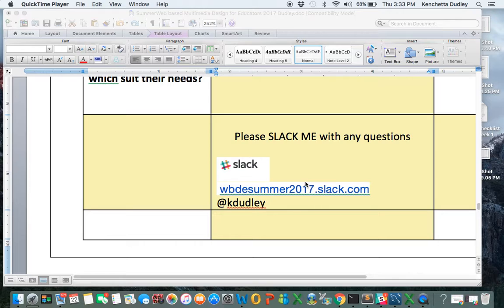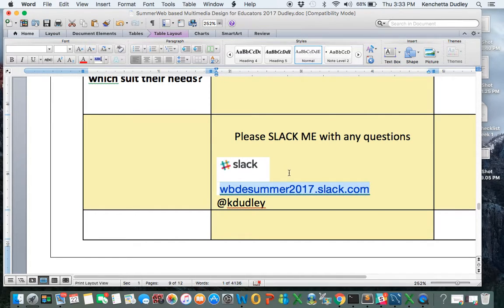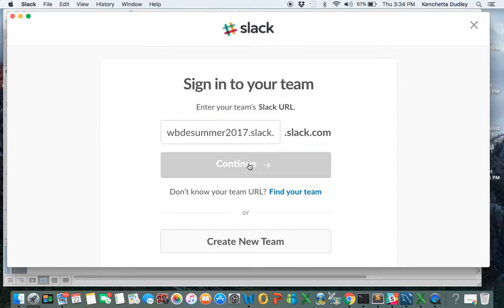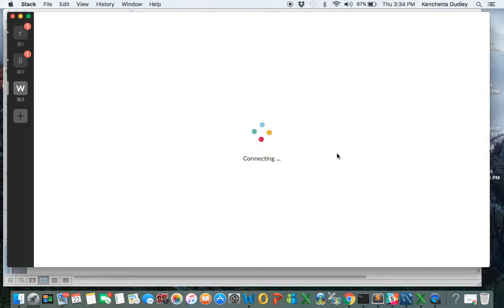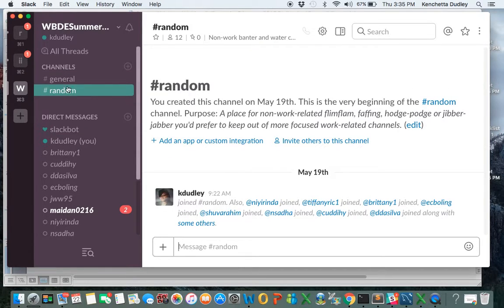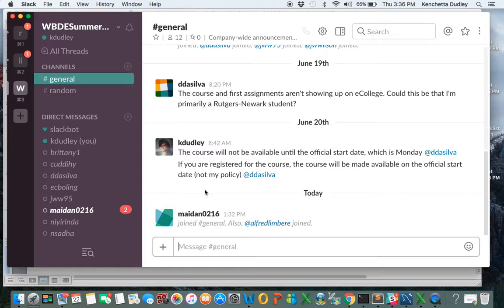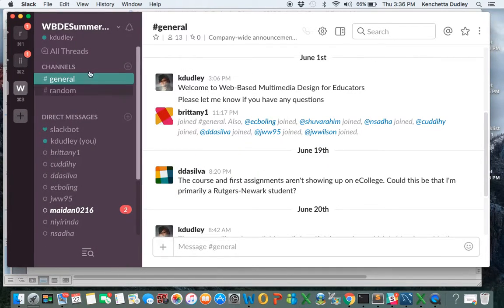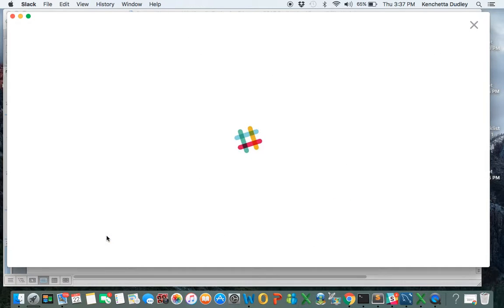How to join a slack channel?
This video is designed to show you how to join a slack channel in under 5 minutes. You will need an email account such as gmail.com.